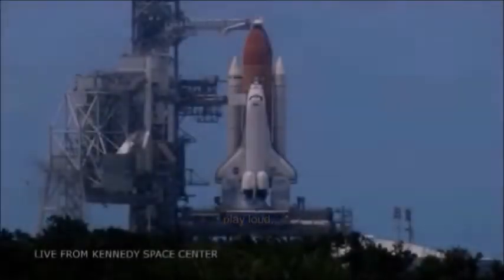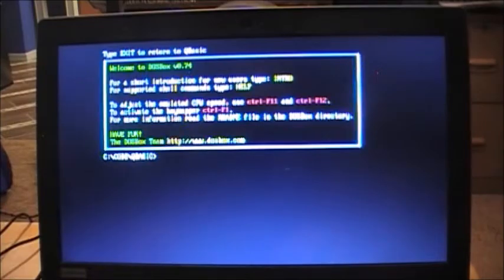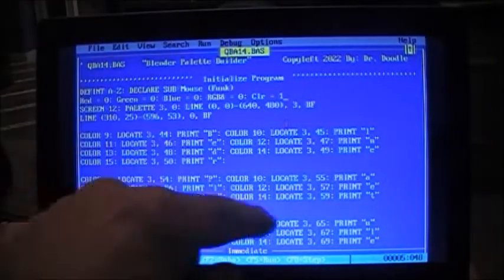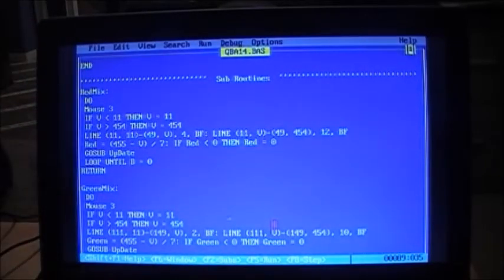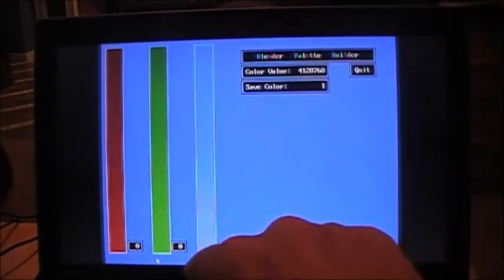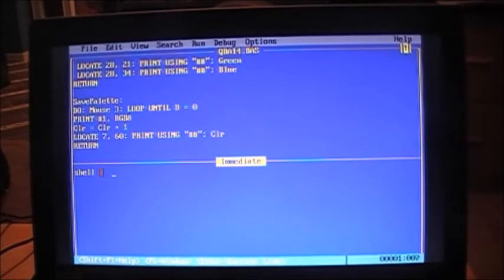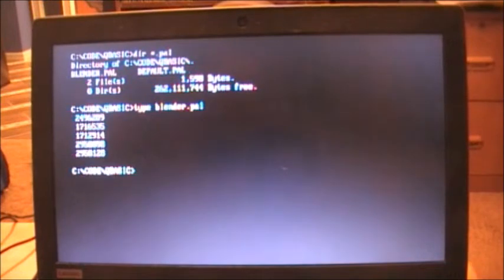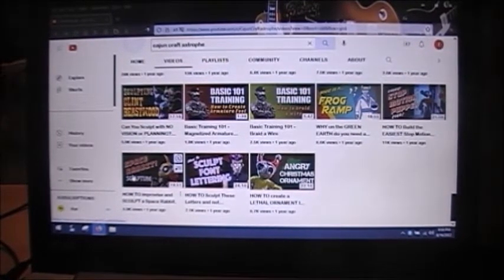QBA14. Just cleansing our PALETTE with Blender!....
QBasic Programming Tutorials Episode 14: Cleansing Our Palette with Blender!
Hey, gang! This time around, we'll be exploring the PALETTE command, in order for to create our own CUSTOM colors, for use in other projects! Pretty exciting, no? ( Well, if you're gonna be HONEST about it. )
Anyway, this program, QBA14.bas, or "Blender", as I call it, allows us to mix & match between 64 shades (counting zero) of red, green and/or blue, giving us access to SKAZILLIONS (not a real word, but should be...) of different color choices!
The program then allows us to save our selections in a file called "blender.pal", which we can read into another program later, should we wish to!  I dunno 'bout you, but I call that pretty STINKIN' cool!  Heck, if nothing else, we learn about another powerful QBasic command, so that's gotta be a good thing, right?

File(s) used in this video:
QBA14.Bas,  QBA14B.bas

Chapters:
0:00 - The usual blah-bl WHOA! Hang on to your hats!.
1:49 - So, let's dig in, here.
9:31 - But, what makes it tick?
13:57 - Dang!  NASA got GAME!!!
16:05 - Awright! BACK to work, slackers!!!
37:29 - BOW to your SUPEERIORS, foul dogs!!!
39:34 - Space Shuttle factoids!
43:25 - We OUT like TROUT! So long, Suckers!